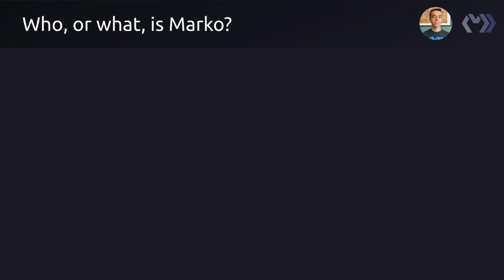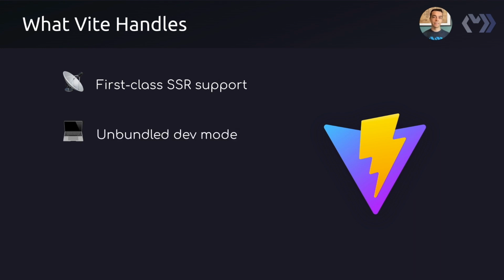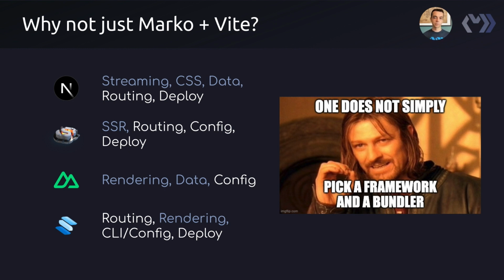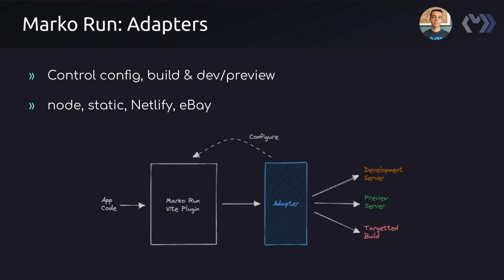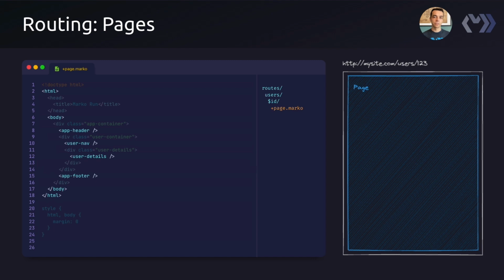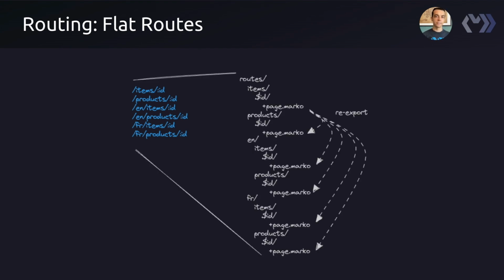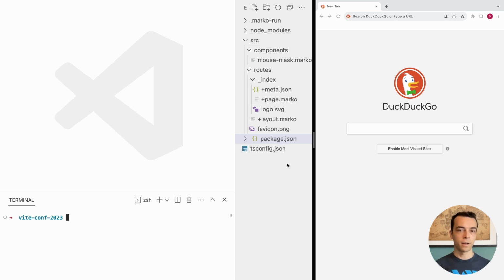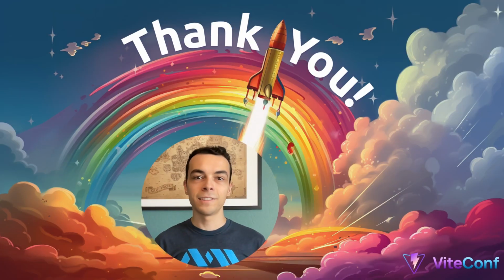Dylan Piercey | From Plan to Pixels, with Marko Run | ViteConf 2023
Getting started with a modern UI framework can quickly lead to decision fatigue and boilerplate. Meta frameworks help to remove the guesswork and configuration barriers so you can go from plan to pixels fast! Marko Run, the new meta framework for Marko built on Vite comes with everything needed for applications of any scale with zero configuration.

This session will:
• Introduce Vite and Marko
• Explore the features of Marko Run
• Demonstrate bootstrapping a new application.
• Showcase how Marko Run can enhance developer velocity.

Dylan is a Platform Engineer at eBay and core team member of Marko.